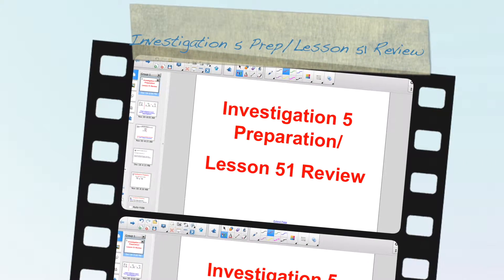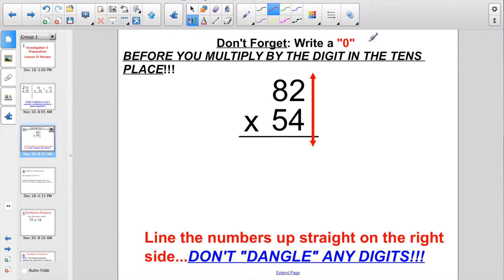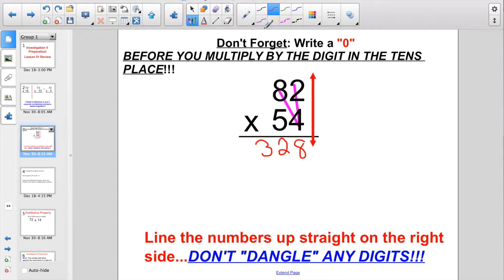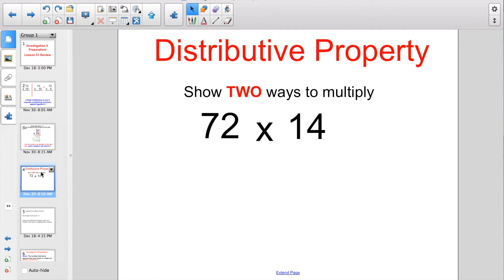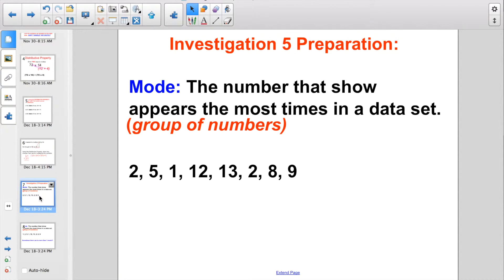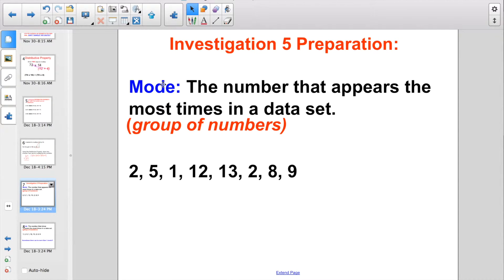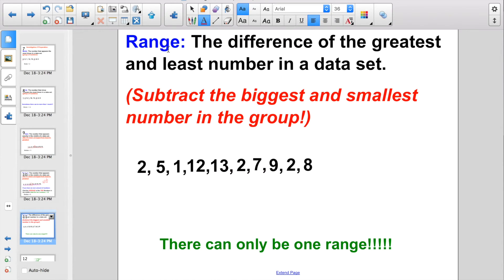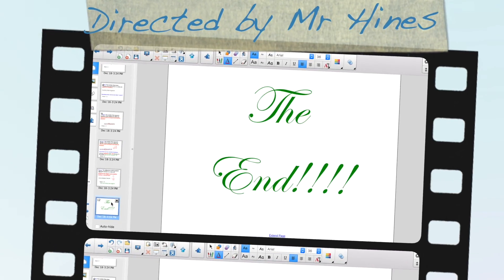Investigation 5 Preparation & Lesson 51 Review